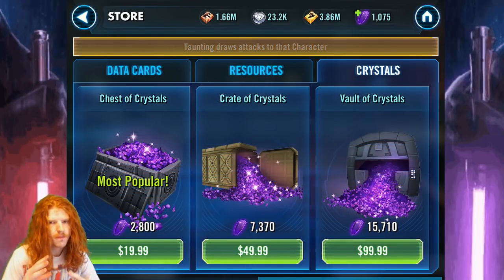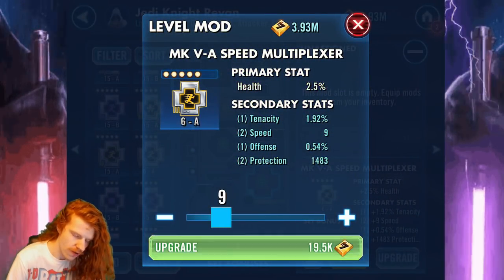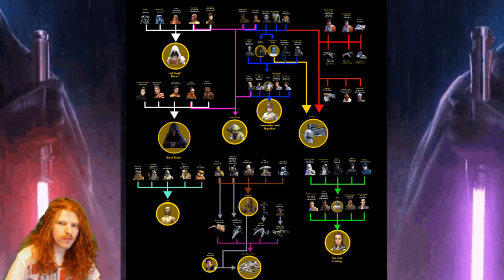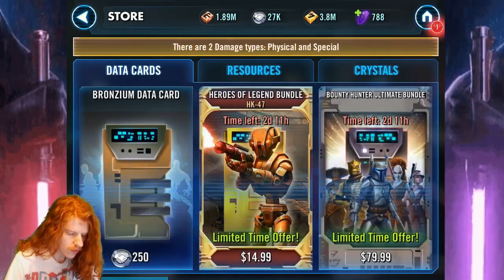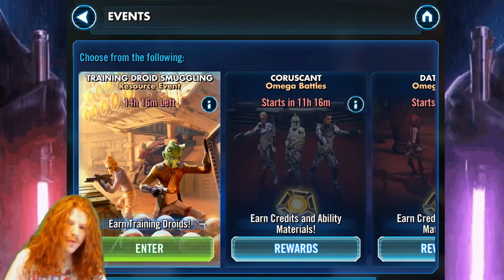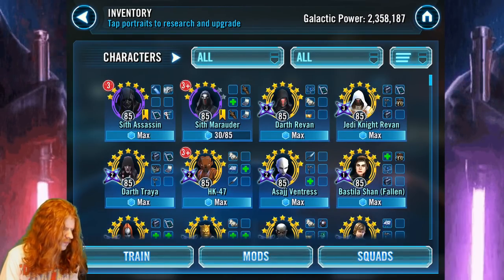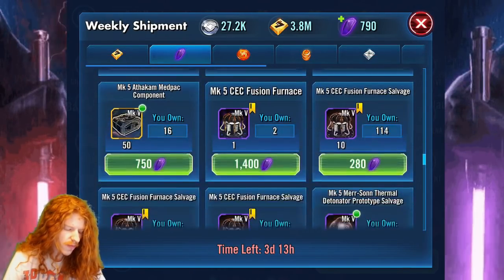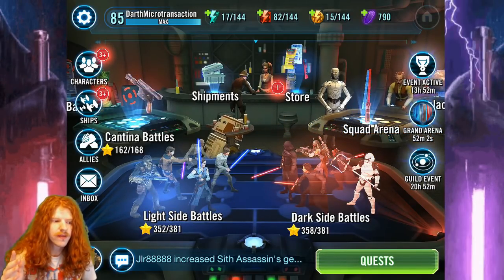The SWGOH Guide to WHALING OUT!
How to properly whale.